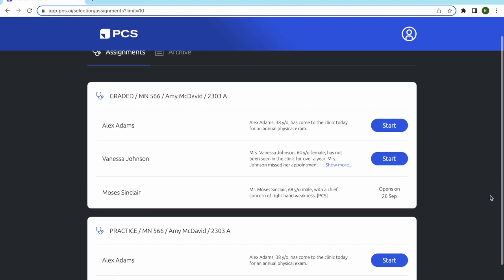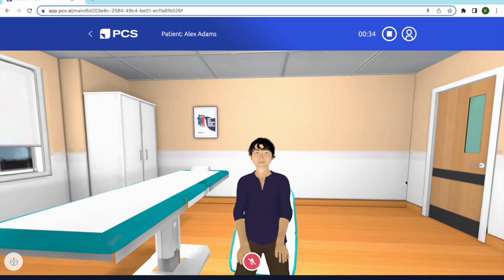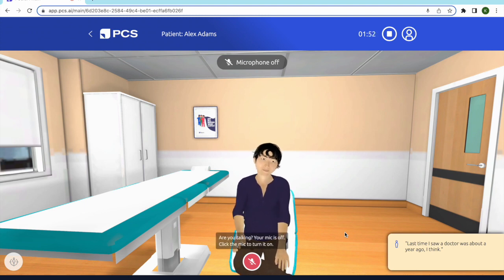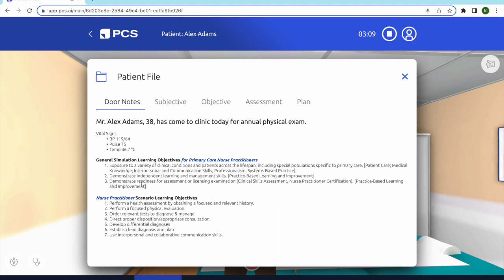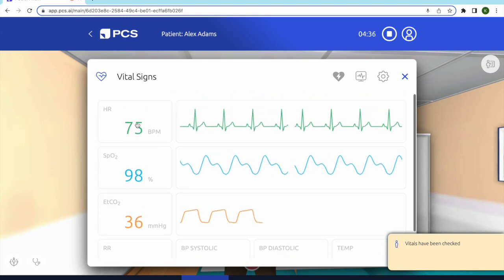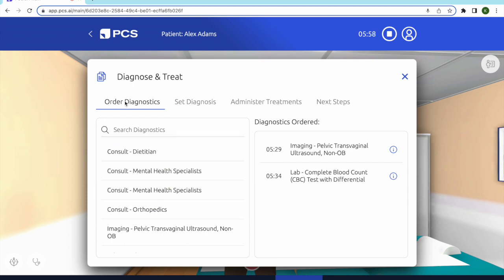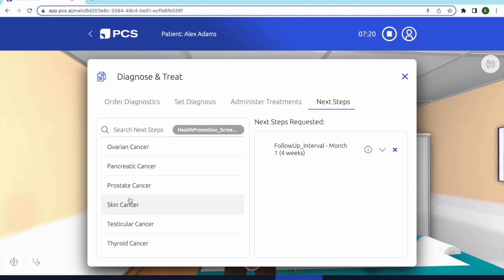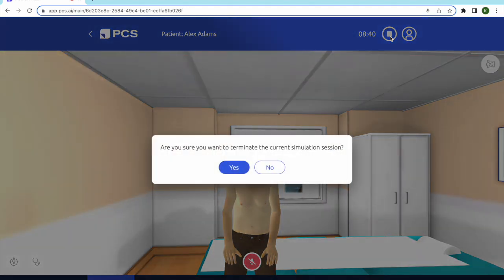Starting a Simulation